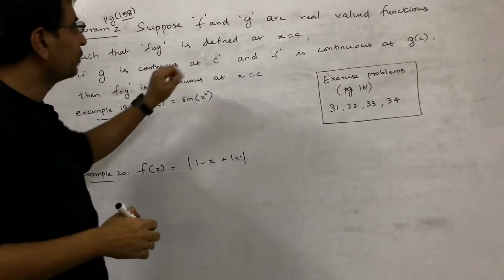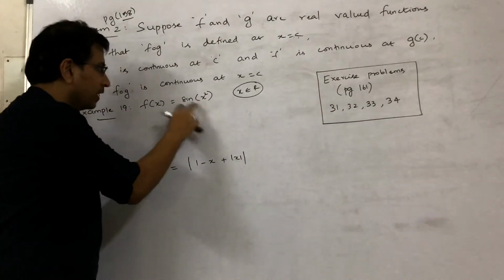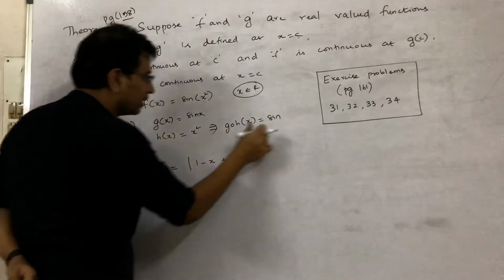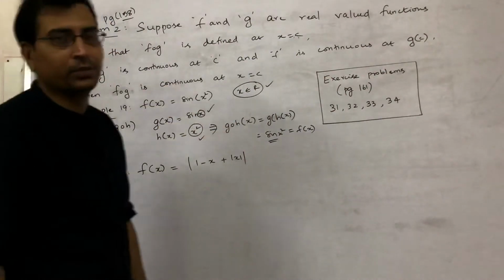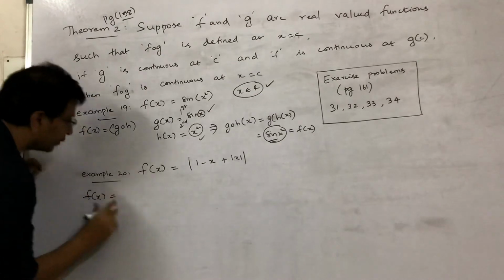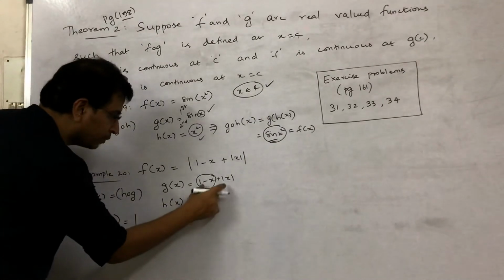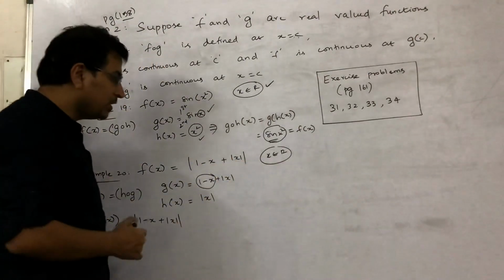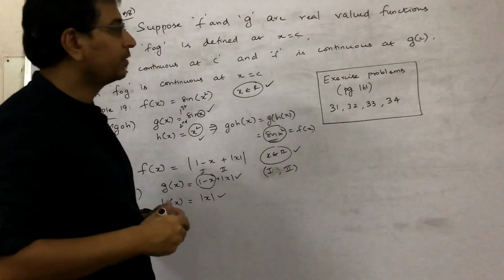Lec 07- Theorem 2 (Composite functions)